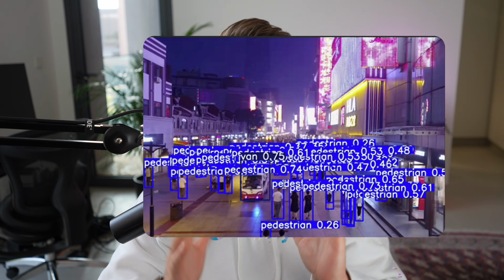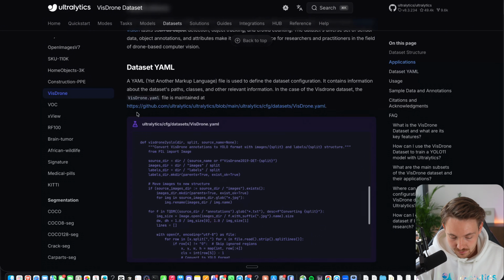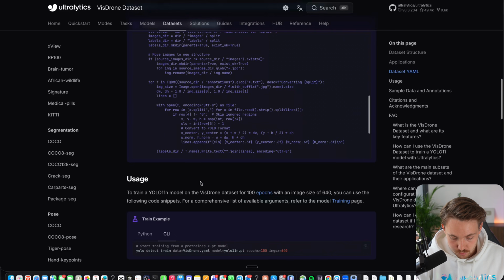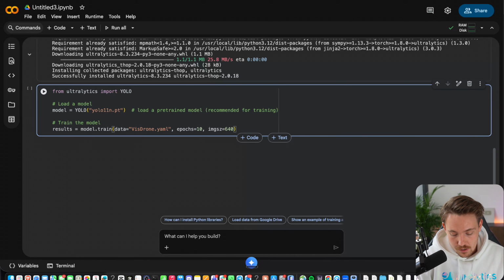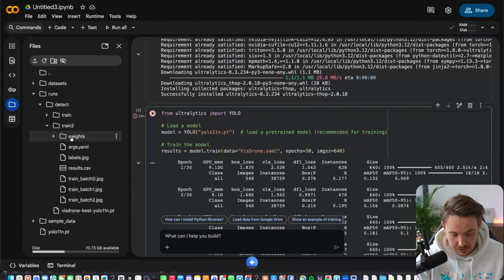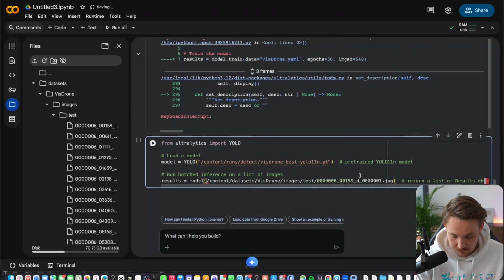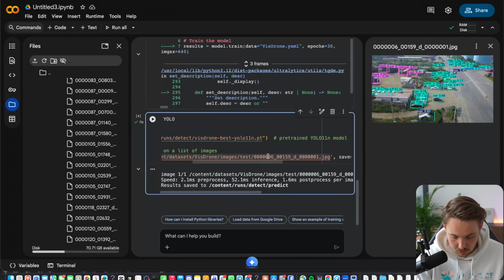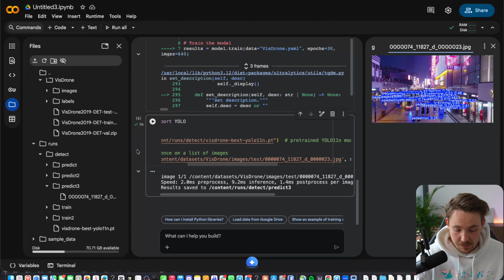How to Train Ultralytics YOLO11 on the VisDrone Dataset | Aerial Detection | Complete Tutorial 🚁🚀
The VisDrone dataset is one of the most widely used benchmarks for drone-based object detection and aerial scene understanding. In this tutorial, we walk through how to train Ultralytics YOLO11 on the VisDrone dataset, explore its class structure, and run predictions on aerial images. We’ll begin with an overview of the dataset and its YAML configuration, then set up the Ultralytics package in Google Colab to train a YOLO11 model on a custom dataset. You’ll see how to run inference on new drone imagery and evaluate how well YOLO11 detects objects like pedestrians, cars, bicycles, and more from an aerial viewpoint.

Chapters:
00:00 - Introduction to the VisDrone dataset
00:48 - Dataset classes and structure overview
01:36 - Installing the Ultralytics package in Google Colab
02:32 - Training YOLO11 on the VisDrone dataset
03:58 - Running predictions with the custom-trained model
06:42 - Conclusion and summary